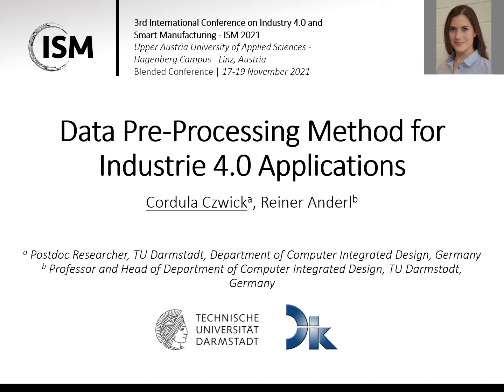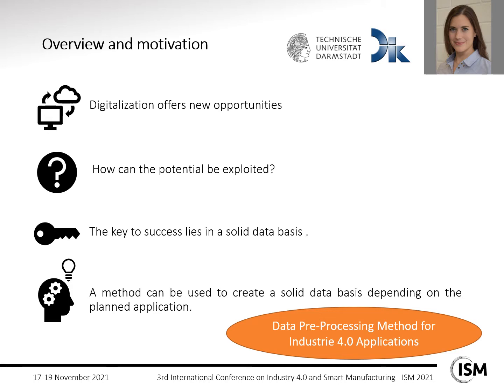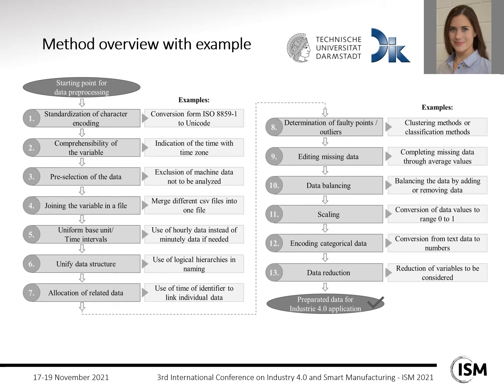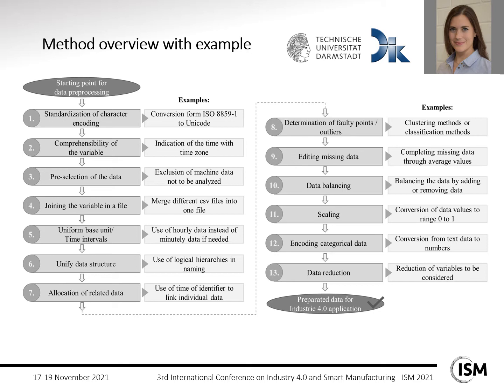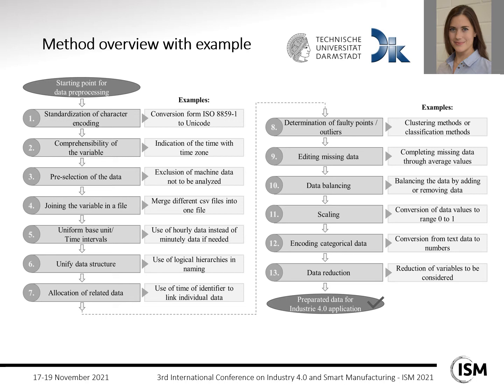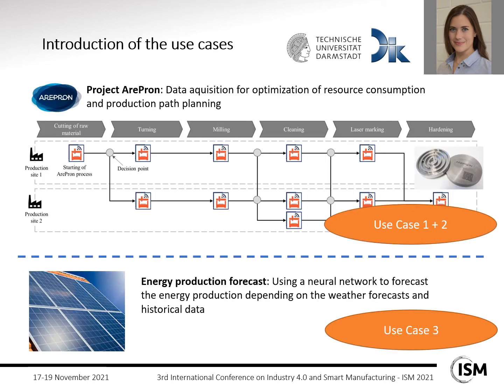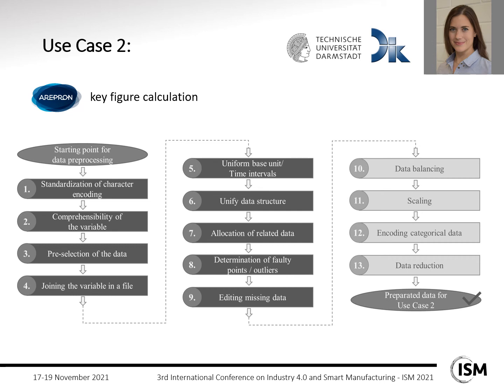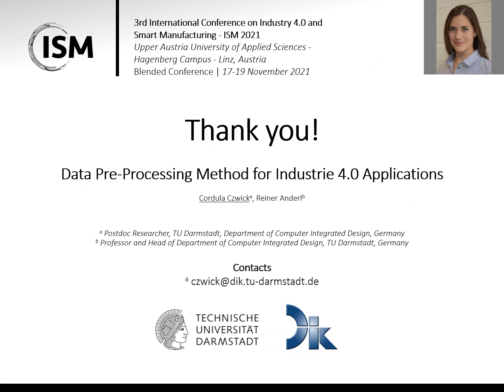Data Pre-Processing Method for Industrie 4.0 Applications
Speakre: Cordula Czwick